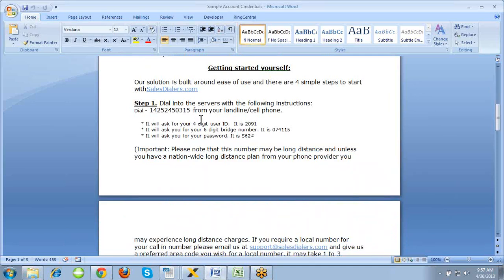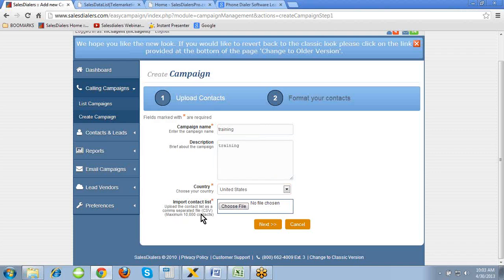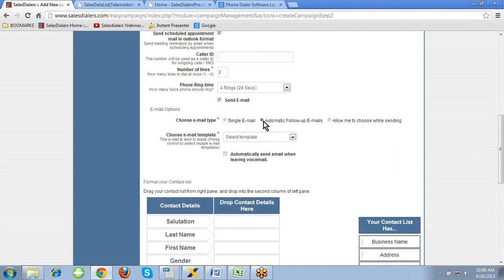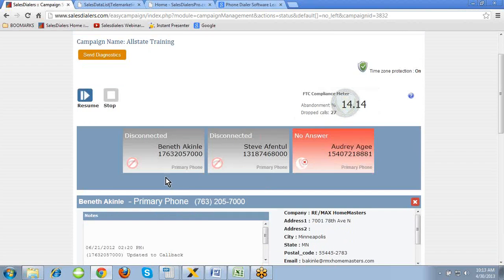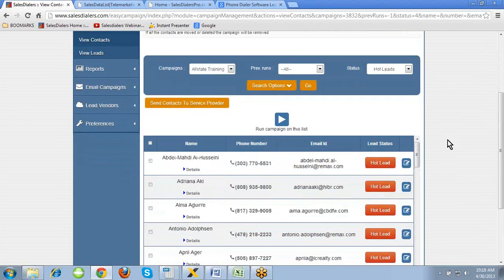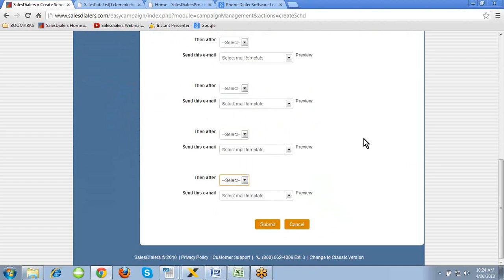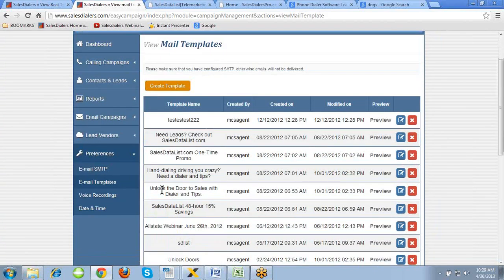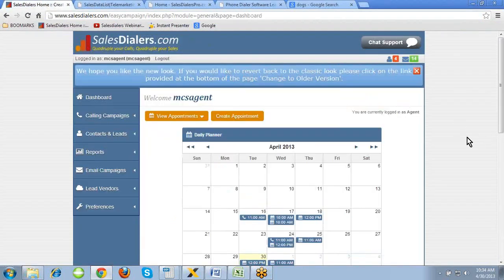Sales Dialers : Daily Training Video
Sales Dialers .com provides hosted power and predictive dialer solutions designed to help sales professionals with their marketing, nurturing and lead generation efforts. Our simple feature-rich dialer products help insurance agents, realtors, mortgage brokers, debt management, merchant services and countless other industries automate their cold-calling and telemarketing efforts so you can spend less time on the phone and more time meeting with prospects, building relationships and closing more sales.

Today, we're going to show you our Sales Dialers sales engine and in just 40 minutes give you a detailed training session for the dialer including how to create a campaign, make live calls, managing contacts and leads, reports, call recording, emailing options, real-time lead integration, email templates, voice recordings, appointments and call reminders and the intricacies of the built-in CRM to nurture your leads.

Thanks for considering Sales Dialers .com... contact more leads, track them from cradle-to-grave and close more sales!